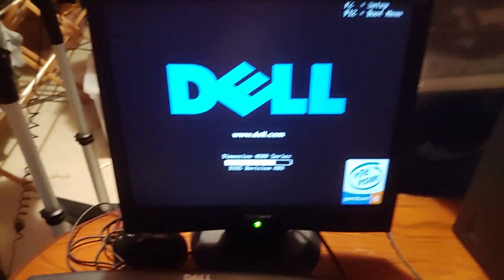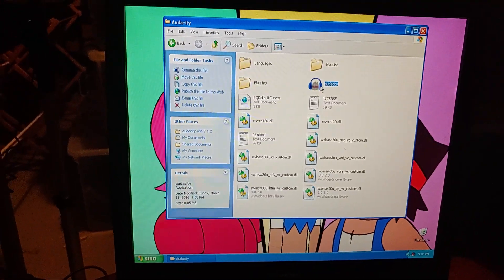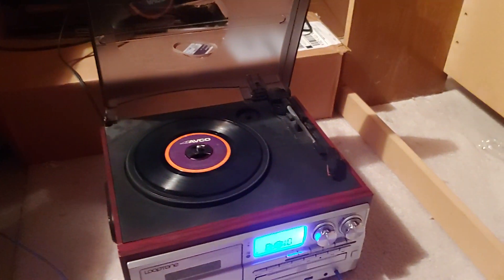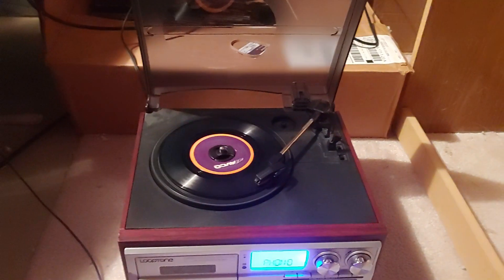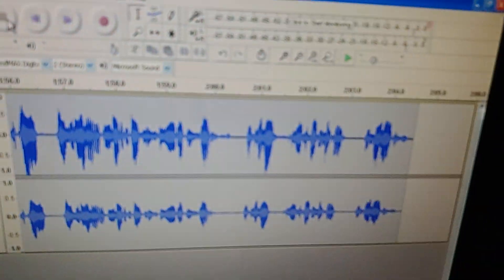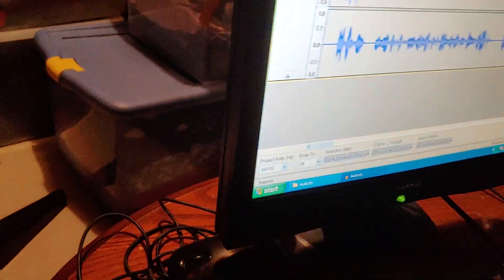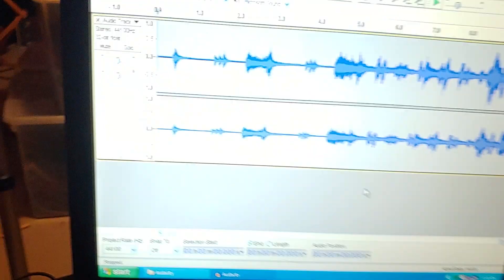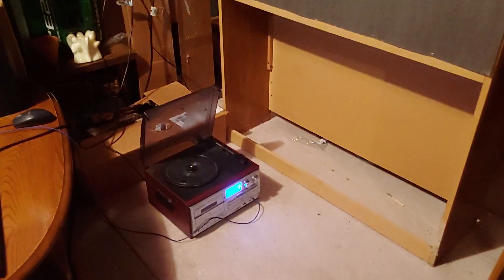Windows XP on the Dell Dimension 4600 (2020 edition) Part 12 - Recording from a Player to Audacity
We show footage of recording something from a record player to Audacity on this computer in this part of the walkthrough.